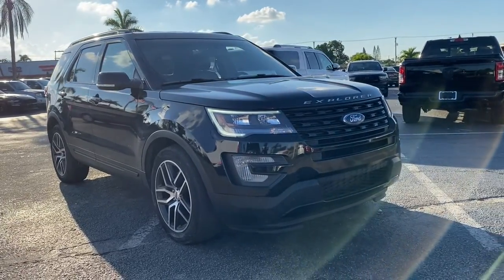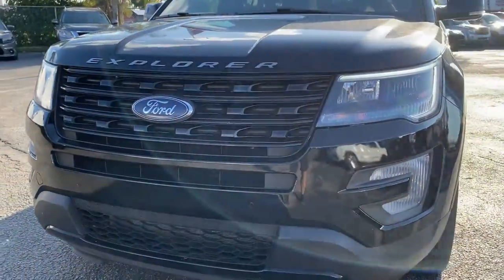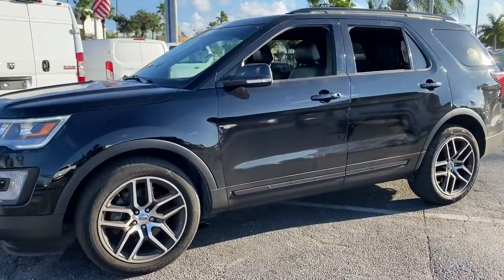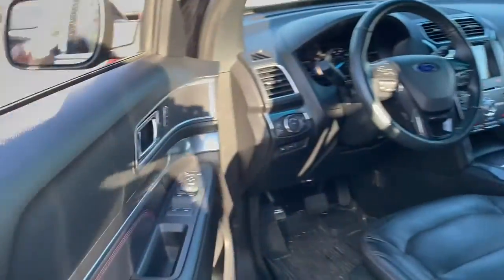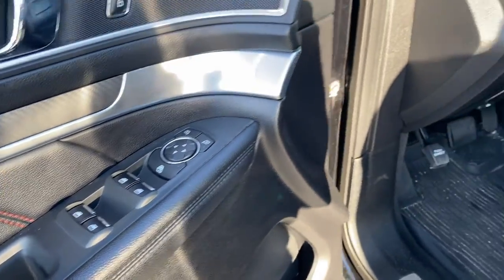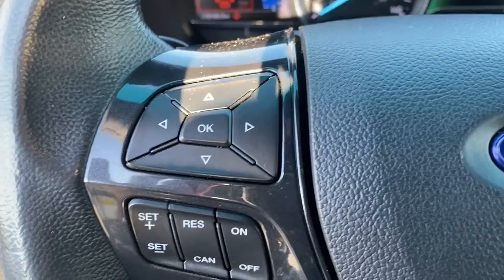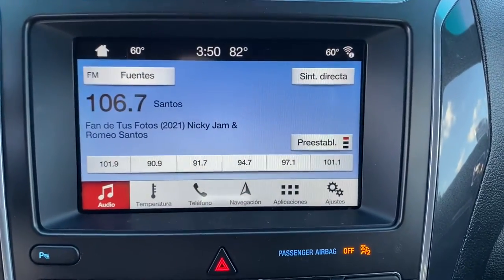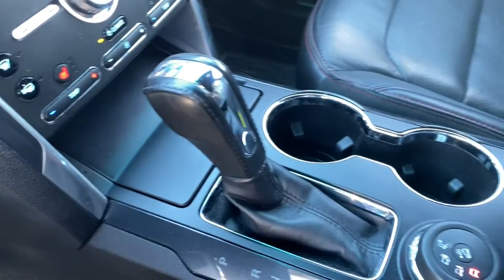2017 Ford Explorer Near me Miami, Kendall, North Miami Hialeah FL MGB86773C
Shadow Black Used 2017 Ford Explorer near me in Miami, Florida at Metro Ford Miami. Servicing the Kendall, Miami Gardens, North Miami, Hialeah, FL area.

2017 Ford Explorer Sport CARFAX One-Owner.